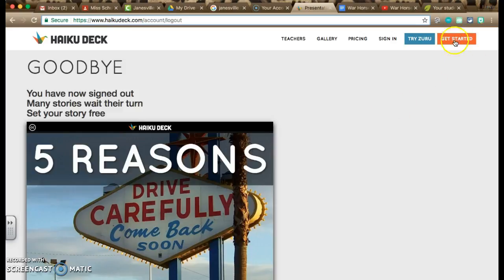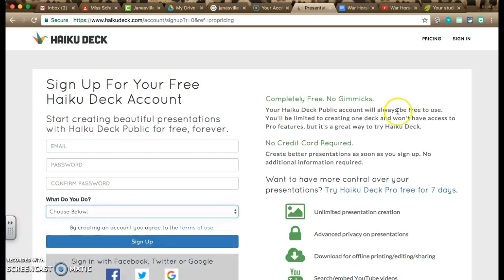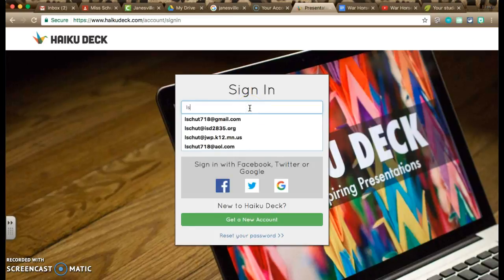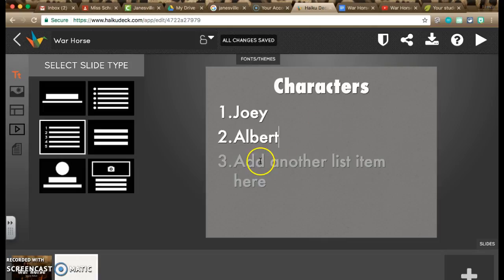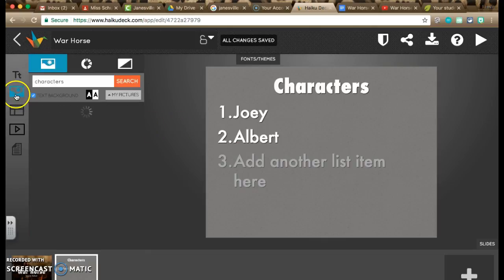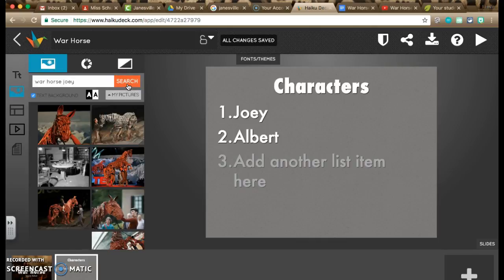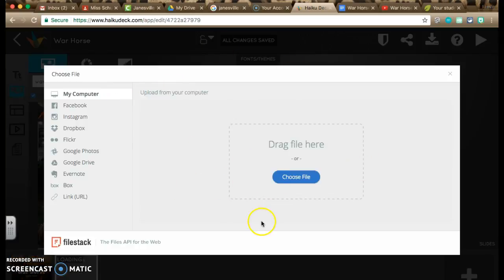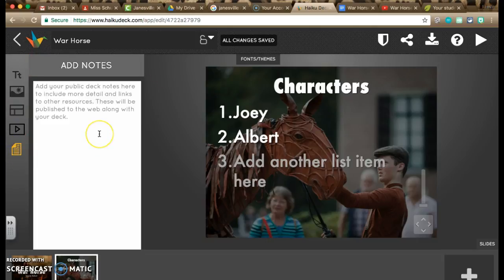Haiku Deck Directions